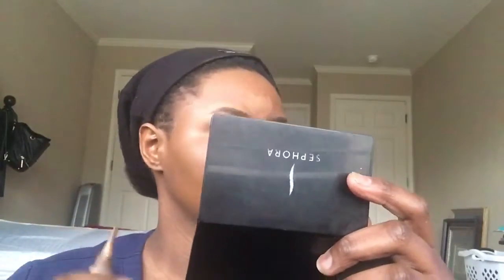Valentine 2019 ♥️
Like for my terrible singing! LMAO
Products I've Used:
Prep:
1. Maybelline Face Primer: Blur+Smooth
2. LA Girl Pro Concealer: Orange Corrector
Eyes:
1. Makeup Revolution Eyebrow Pencil: Medium Brown
2. Colourpop Brown Sugar Palette: Amber, Sorrel, Choc, and Saute
3. Maybelline Snapshot Mascara
4. Rimmel London Scandaleyes Eyeliner
5. ABHxNG Highlighter Palette: Forever Lit
Face:
1. Makeup Forever Foundation Stick: 180
2. NYX Can't Stop Won't Stop Foundation: Mocha
3. LA Girl Pro Concealer: Chestnut
4. Sascha Buttercup Powder
5. Colourpop Loose Face Powder: Medium Deep
6. Morphe Brontour: Showmance
7. NARS Blush: Goulue
8. Wet N Wild Highlighter: Crown of my Canopy
10. Makeup Revolution Setting Spray
Lips:
1. MAC Cork Lipliner
2. Coloured Raine Liquid Lipstick: Mars
3. ABH Lipgloss: Sepia
Brushes:
1. Real Techniques
2. Sigma Brushes: E25, E40, E55, E20, E46, F80, F40, F10, F35 & Beauty Sponge